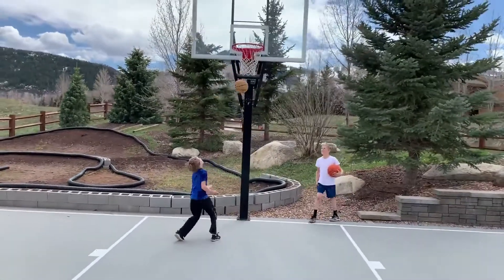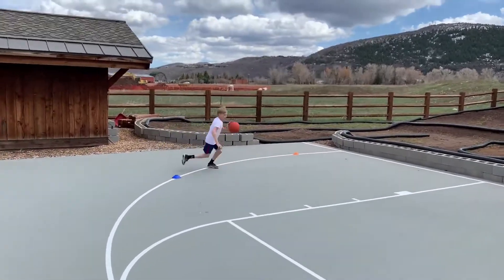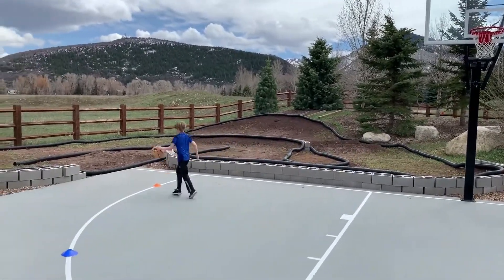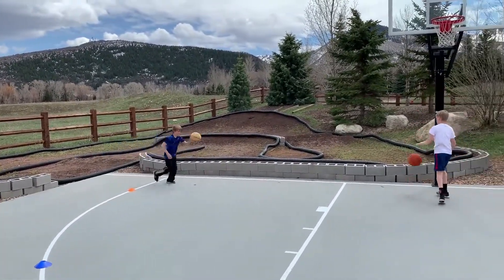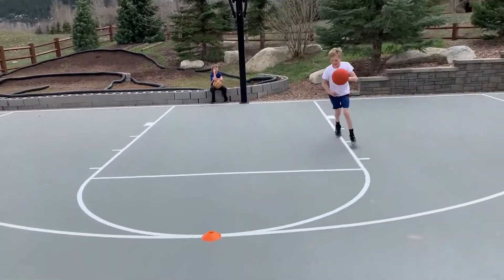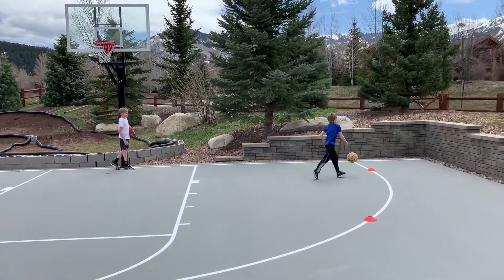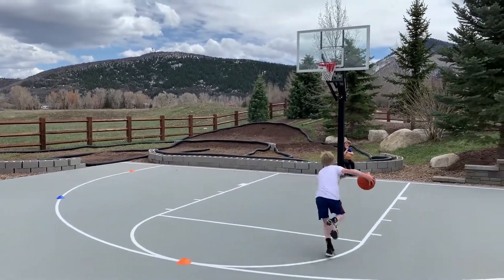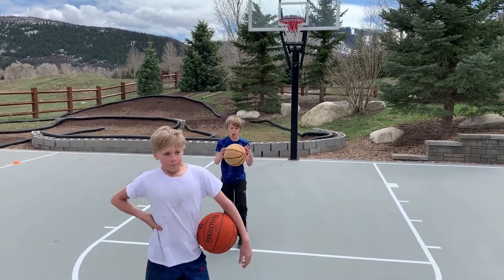6.b. Footwork & Finishing: Finishing School demo